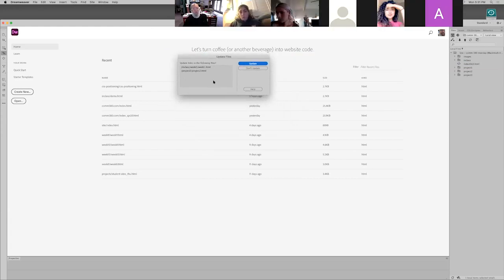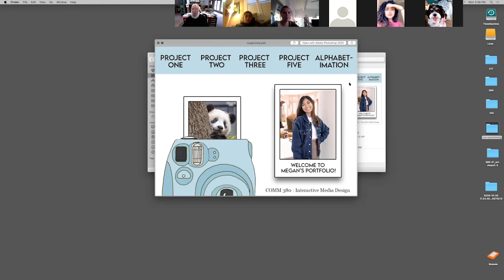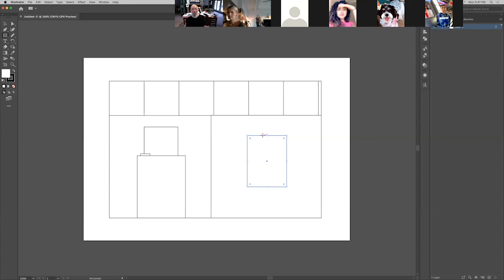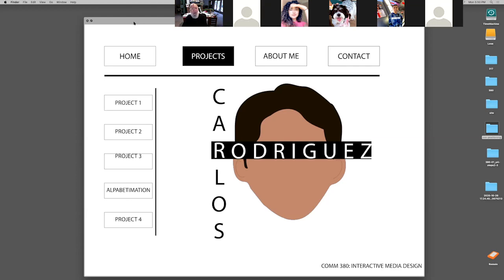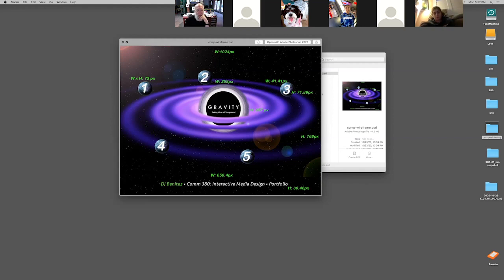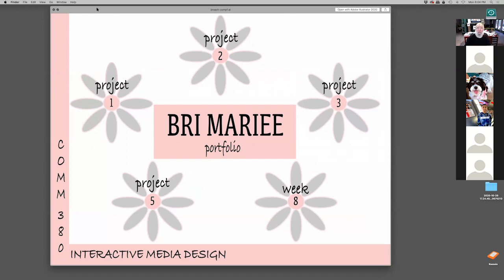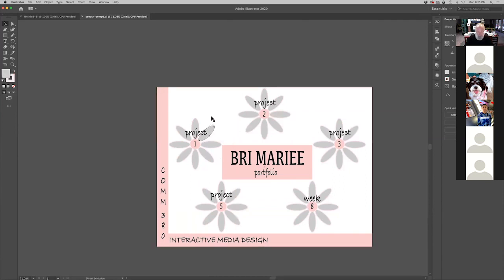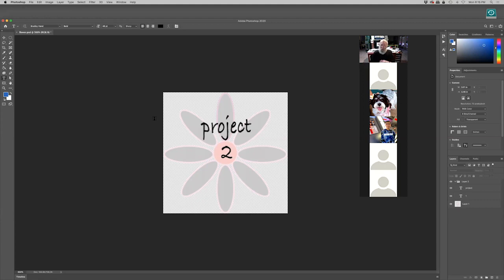Comm 380 | Interactive Media Design | Week 10 Demo | Zoom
Zoom recording of demonstration of how to switch over to your new Project 4 site homepage, plus figuring out how to build your page page in Dreamweaver based on your wireframe. Week 10, October 26.